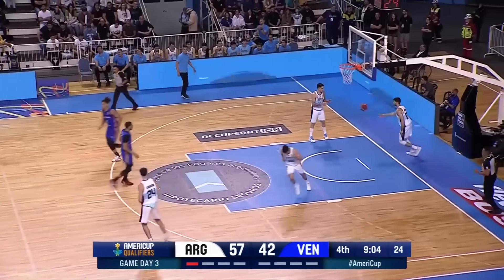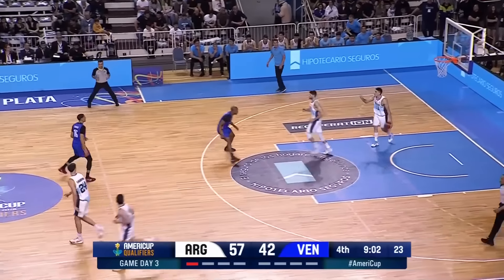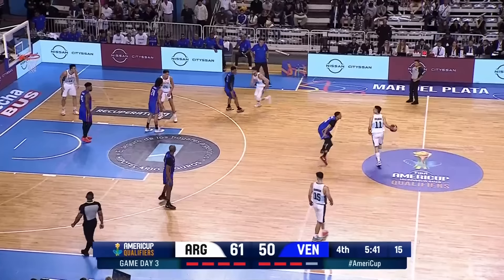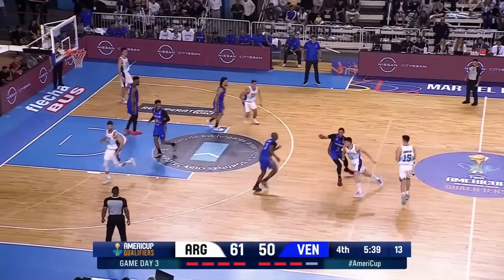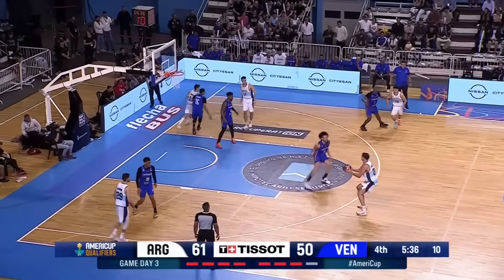Argentina 🇦🇷 vs Venezuela 🇻🇪 | Highlights | FIBA AmeriCup 2025 Qualifiers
Watch the game highlights between Argentina and Venezuela at the FIBA AmeriCup 2025 Qualifiers.

Unlock exclusive content and custom badges, access our dedicated Discord server, and enjoy members-only videos.

• Stay up to date with FIBA Basketball 🏀 - Live Games, Event Calendar, World Ranking, Team Profiles, Player Profiles, and more.